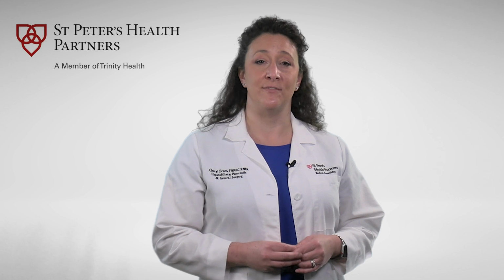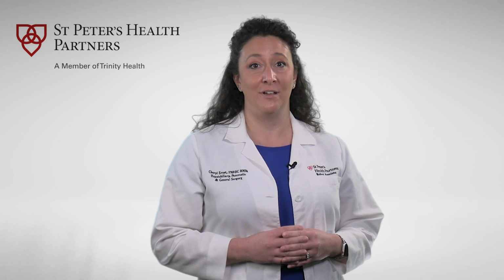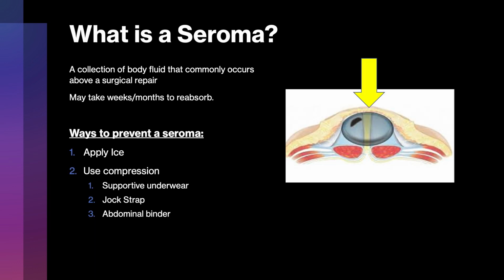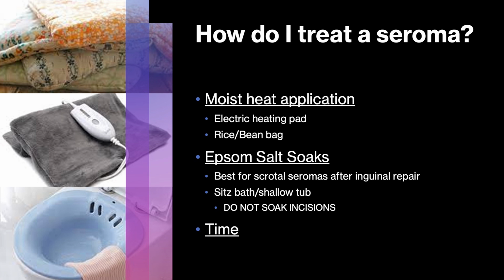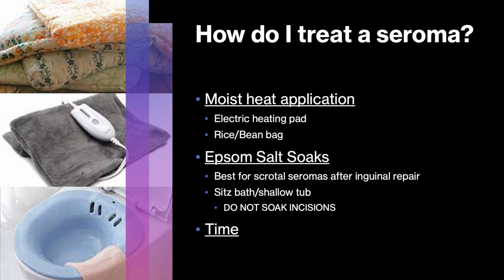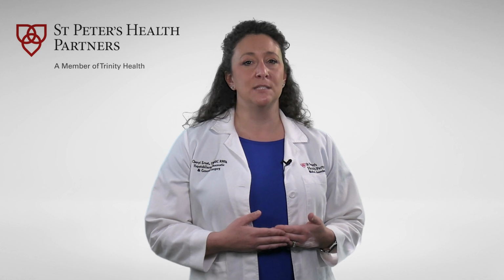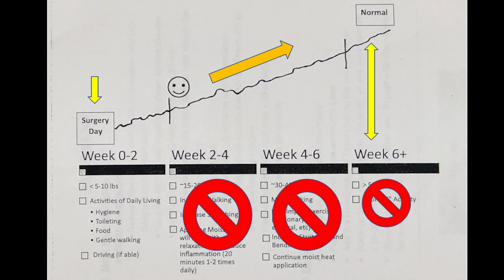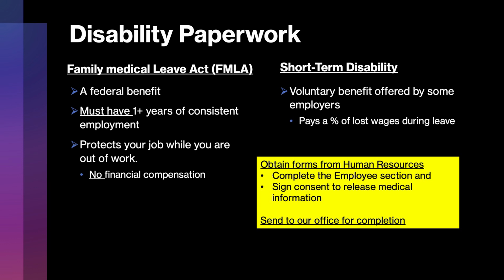Recovering From Hernia Repair - What to Expect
Cheryl Ernst, FNP, RFNA, of St. Peter's Hepatobiliary, Pancreatic, and General Surgery, reviews the hernia repair procedure and discusses what patients can expect during their post-operative recovery.